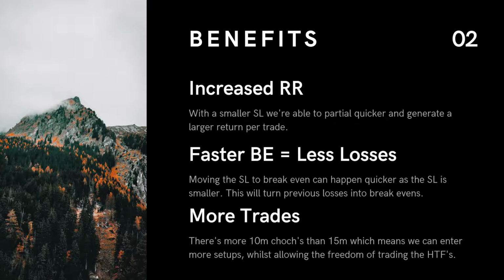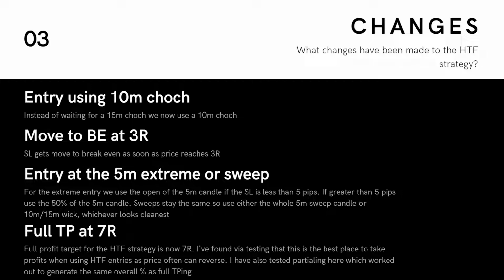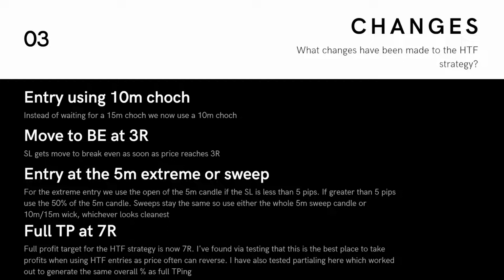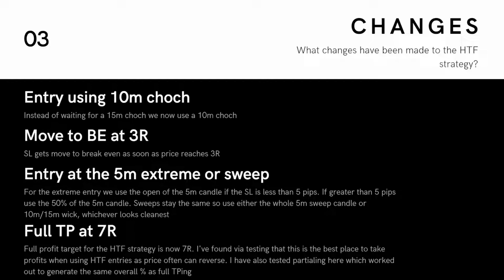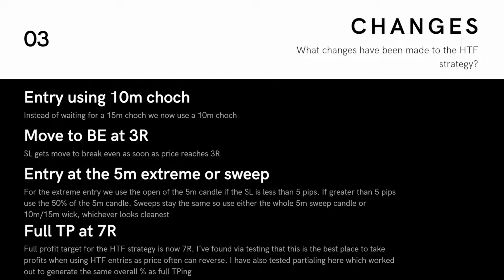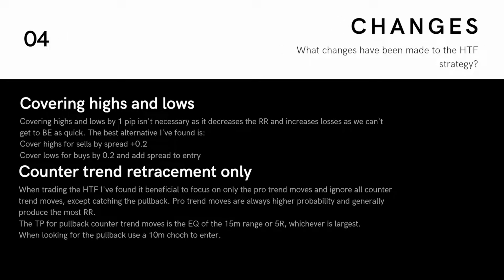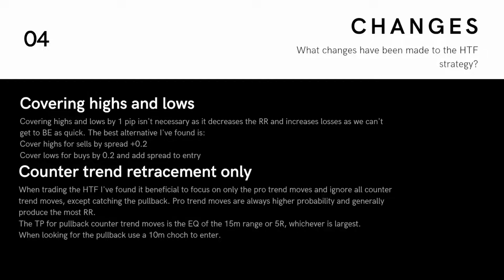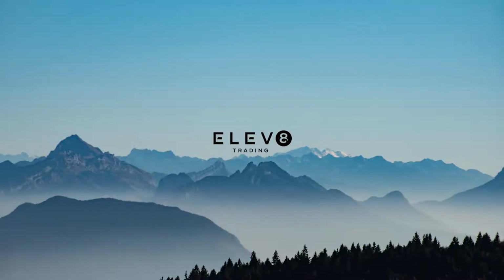HTF Strategy Update Changes & Benefits